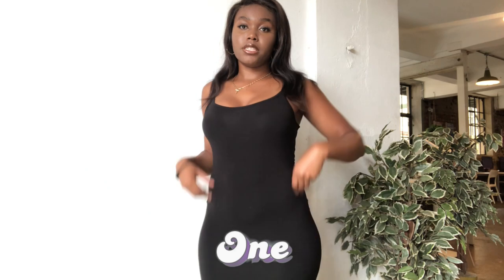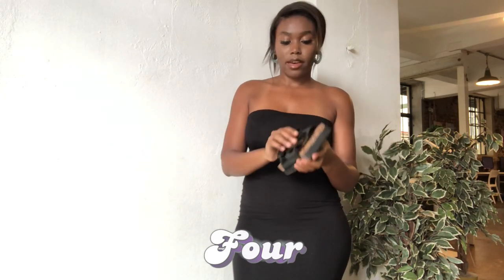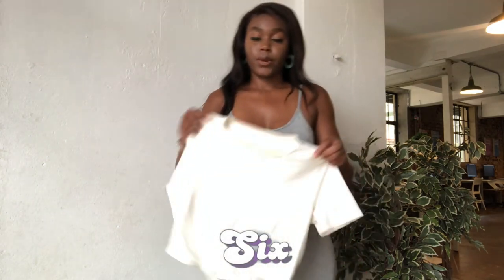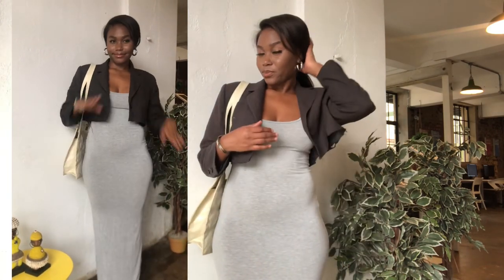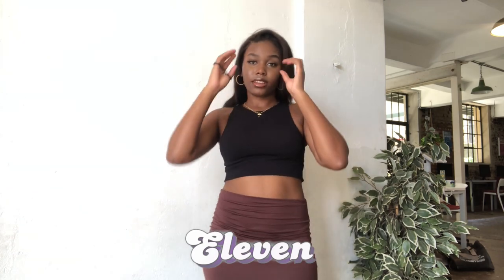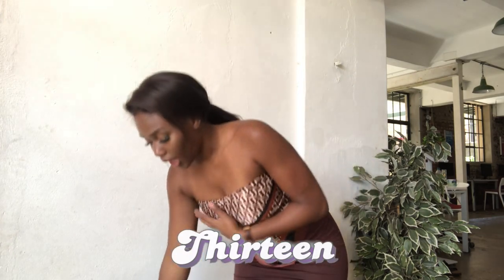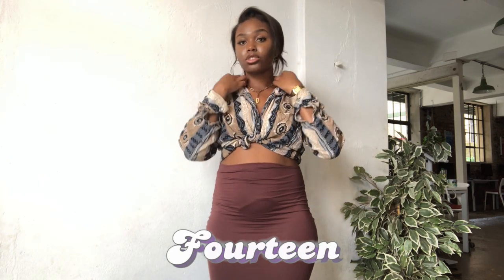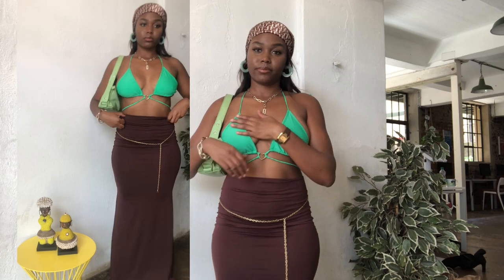HOW TO STYLE SHEIN MAXI DRESSES | SKIMS DUPES | SOUTH AFRICAN YOUTUBER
Hi Gorgeous. Hope you enjoy this video of me styling SKIMS dupes dresses for today’s Fashion Friday video. I really enjoyed making this video.